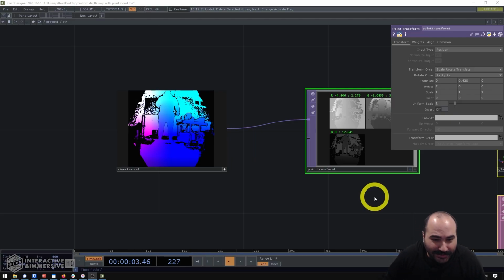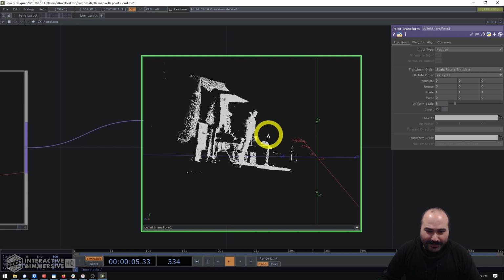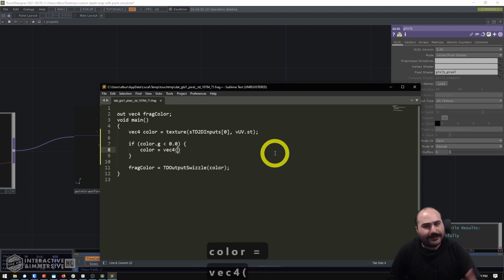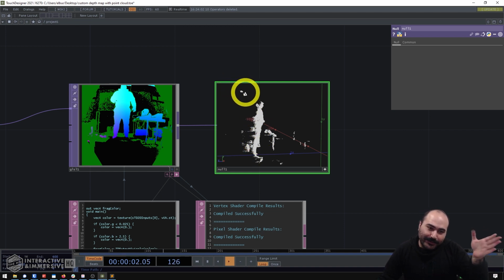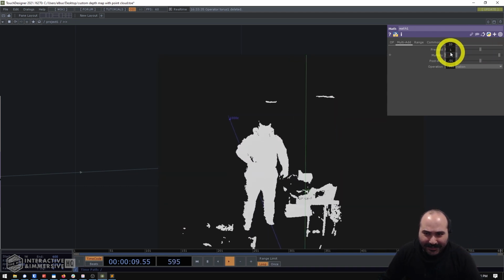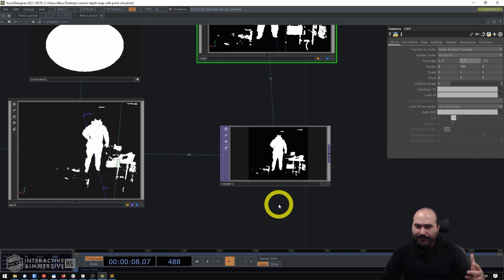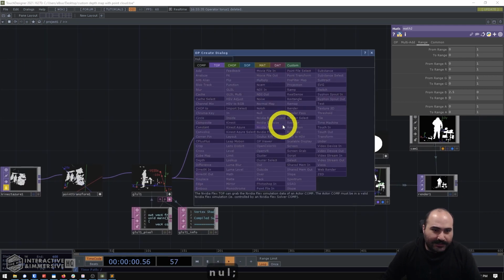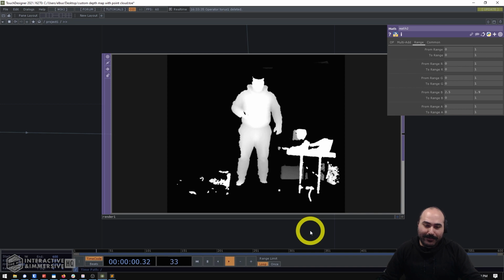Custom Depth Map from Kinect & RealSense Point Clouds in TouchDesigner - TouchDesigner Tutorial 077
It can be difficult to create visual effects with a sensor's depth map when it's full of walls, floors, and ceilings. With many of the new operators in TouchDesigner focused on working with point clouds, there are effective new techniques we can use with only a handful of operators. Using Point Transform TOPs, Math TOPs, a little bit of GLSL, and new instancing setups, we can clean up and process our point cloud before rendering it back into a new custom depth map.